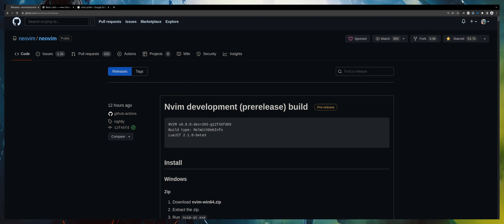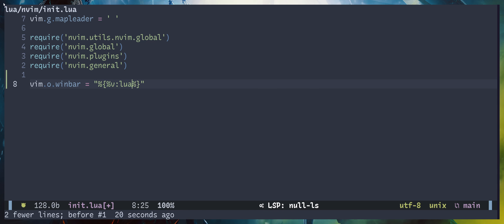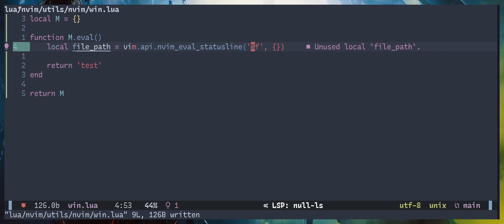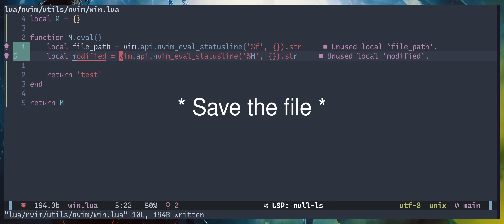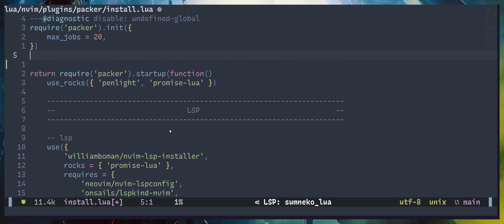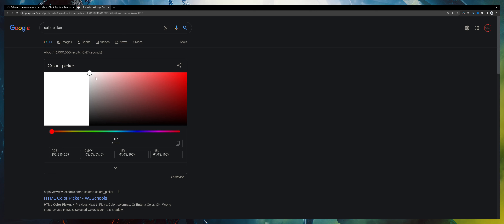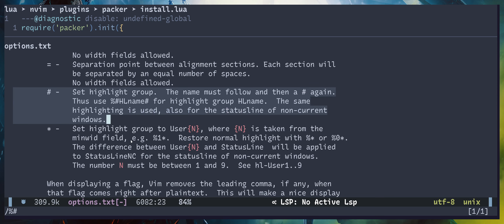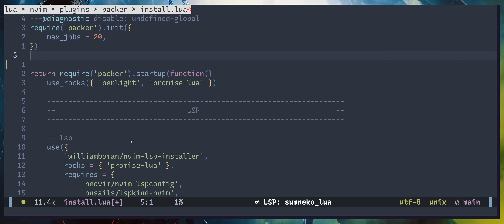[New Feature] Neovim Winbar